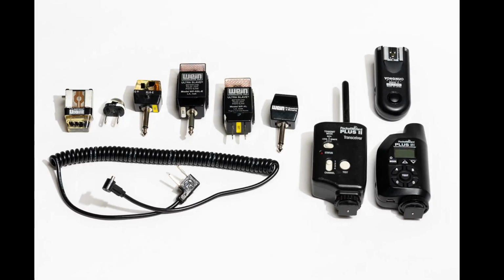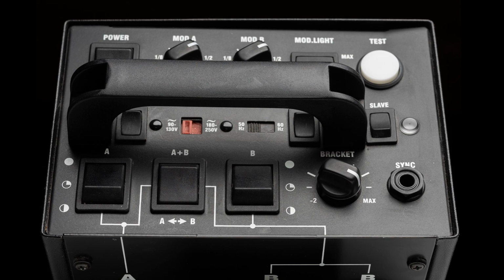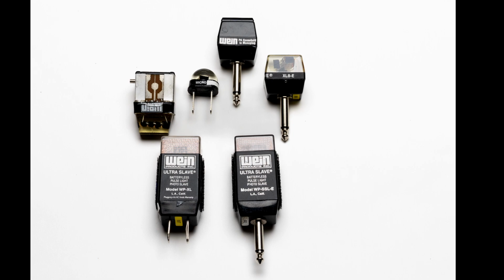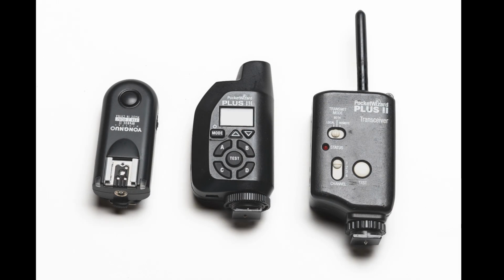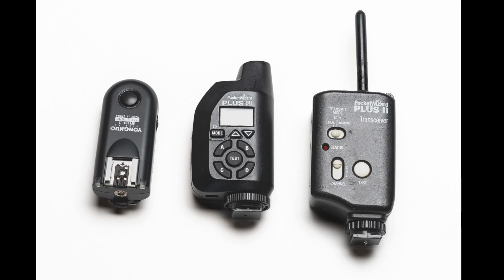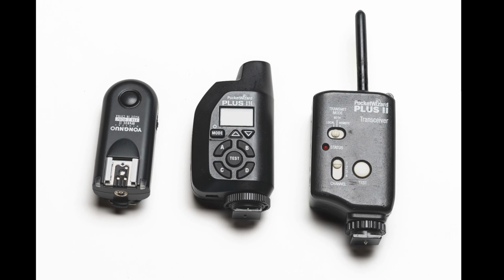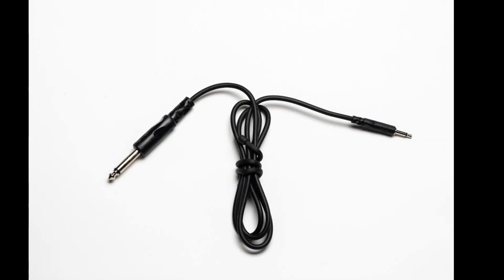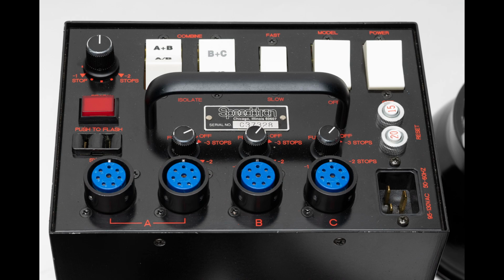Take 2 on Sync options for an older Pack - Wein, Pocket Wizard and Younguno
This is an update to a prior video and it explains how you sync your camera to a pack with either new or used professional equipment.